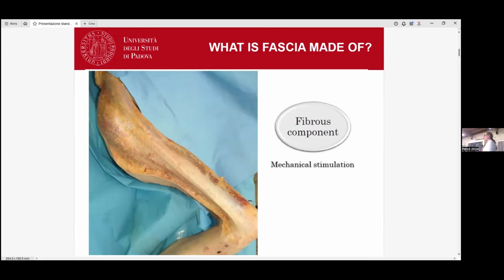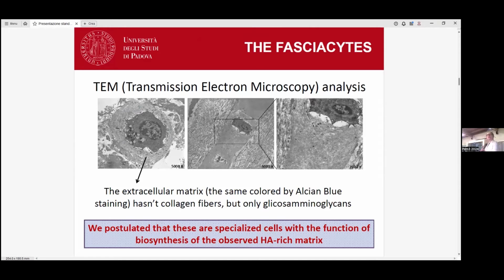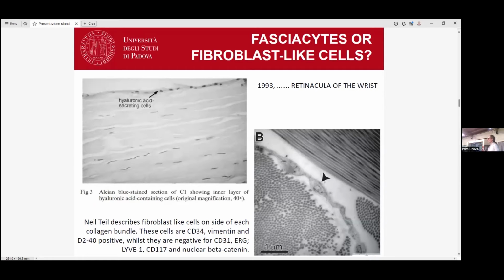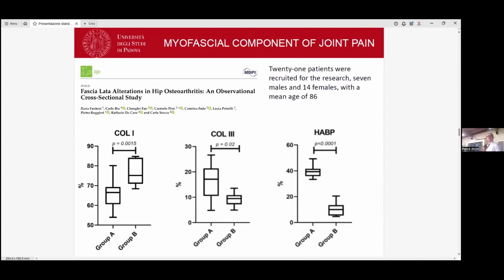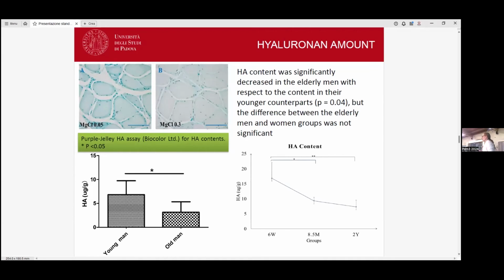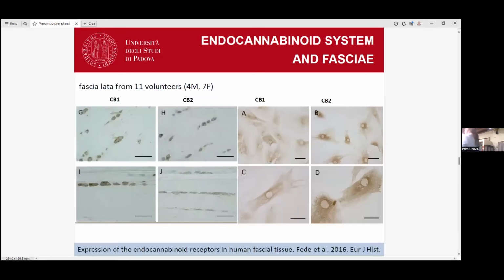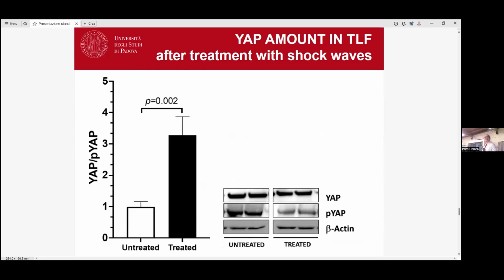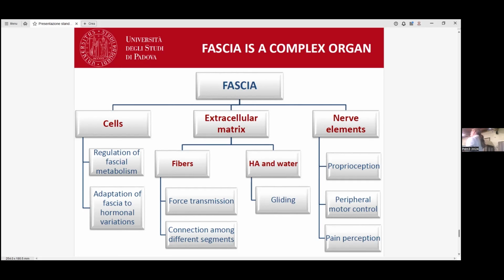Hyaluronan and aging - CARLA STECCO